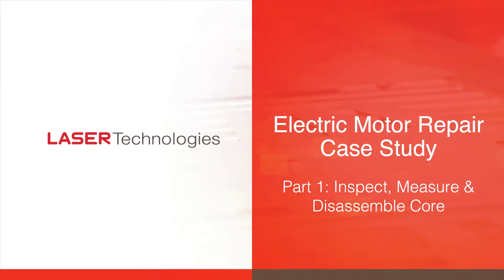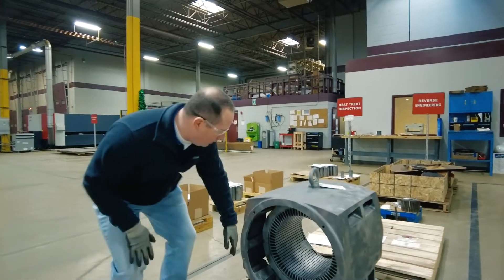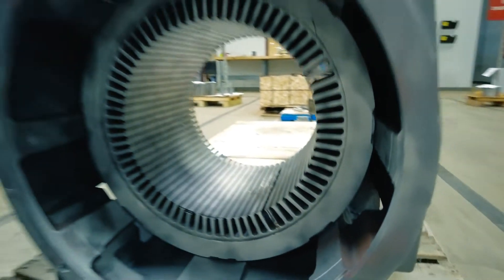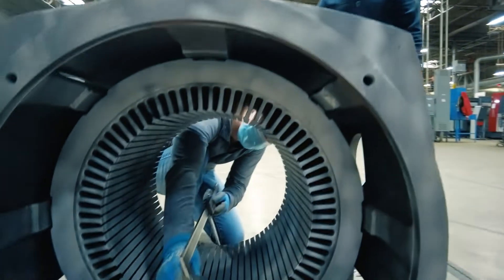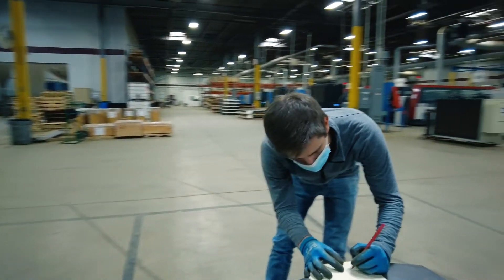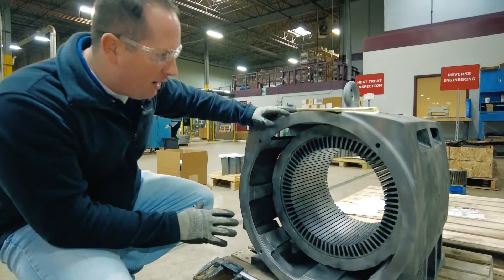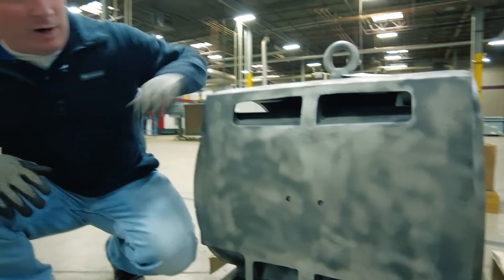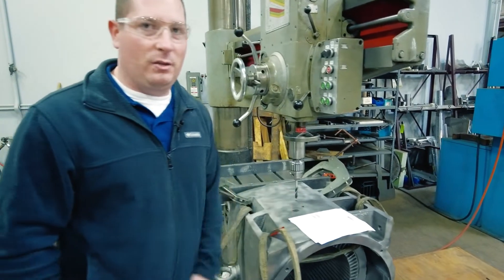Electric Motor Repair Case Study Part 1:Inspect, Measure, DIsassemble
When a motor core makes its way to the shop, a few things need to happen before any lamination process can occur. First, a customer’s motor core requires inspection, measurement, and disassembly to prepare engineers for reverse engineering. This process ensures optimal outcomes because no motor has a one-size-fits-all fix. Let’s walk through each step in more detail.

Inspect
To begin, experts closely examine the motor core to assess damage and wear that would require replacement. Here are a few indications of wear often seen in an motor core:

Damaged laminations
Bent teeth
Missing material
Misalignment
Loose teeth

While this step does not impact the actual lamination process further down the line, it does help engineers understand how the motor was damaged and anticipate any challenges with disassembly after measurement.

Measure
Once the inspection is complete, the motor core is taken over to the engineering department for measurement. One of the critical measurements is overall stack length. This dimension measurement will go onto the final drawing and is what the core will be made to match. Slot and width depth are also measured. All measurements are taken from multiple locations on the core using calipers to ensure accuracy.

Disassemble
The next step in reverse engineering is removing the stator core. This is often done by heating the whole unit and pulling the core out of the frame. However, assembly varies, so it’s essential to explore how each core is put together for proper disassembly. For example, if pins hold the core to the frame, a drill press may be used to remove said pins and slip the core from its frame.

After disassembly, a few lamination samples are taken to a coordinate measuring machine, or CMM, for accurate measuring before a CAD drawing can be rendered.

See Case Study Part 2 for the next step in the electrical motor repair process.